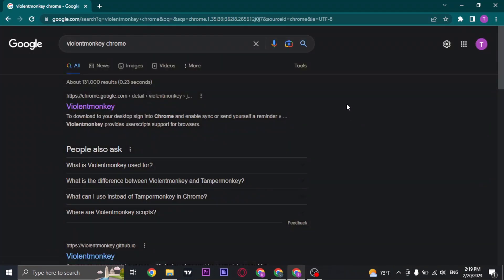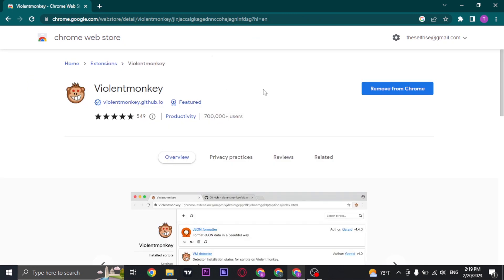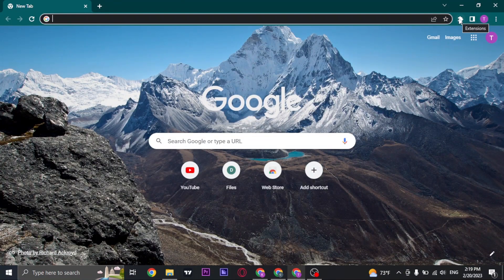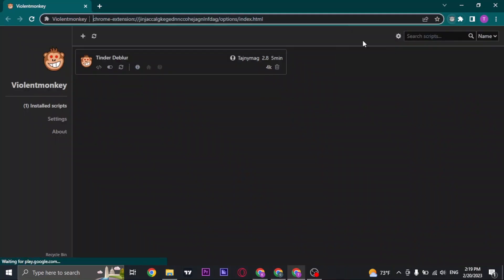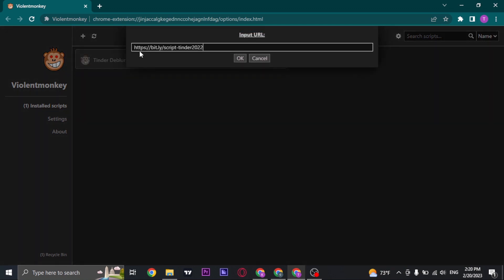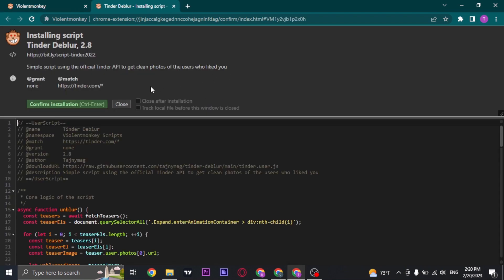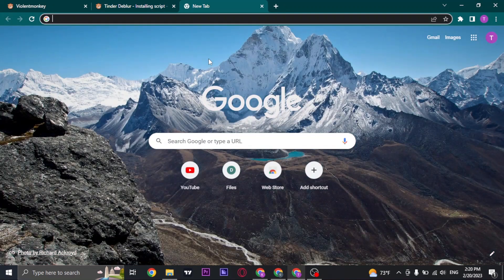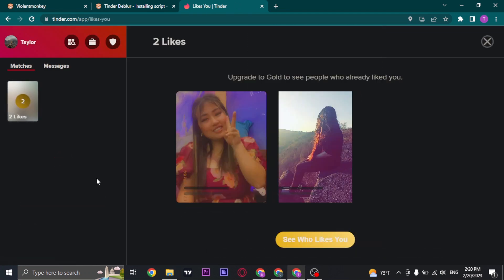How To See Your Likes On Tinder Without Gold?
Unlock the secret to checking your Tinder likes without the Gold subscription in this video!  Say goodbye to the mystery and frustration – we've got the lowdown on how you can effortlessly view your likes on Tinder without the premium features. Dive into this quick guide to discover the hacks that will elevate your Tinder game and keep you in the loop. Don't let a lack of Gold hold you back from exploring your potential matches – watch now and take control of your Tinder experience!